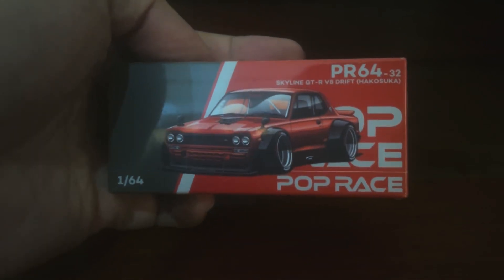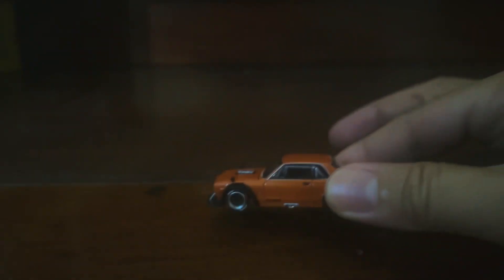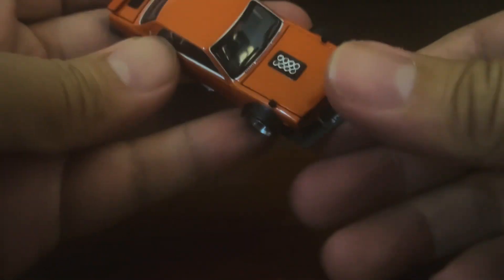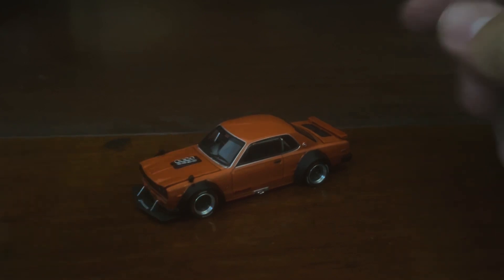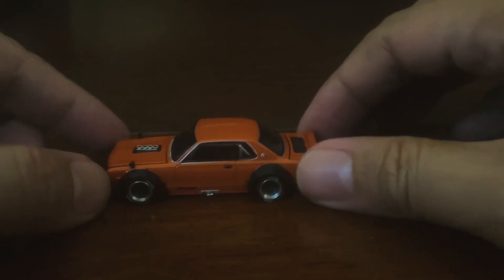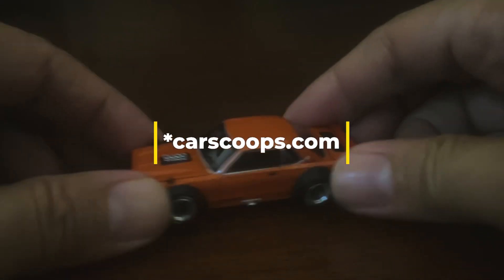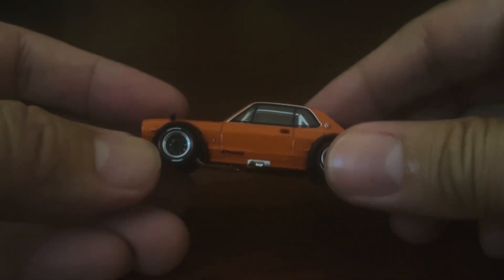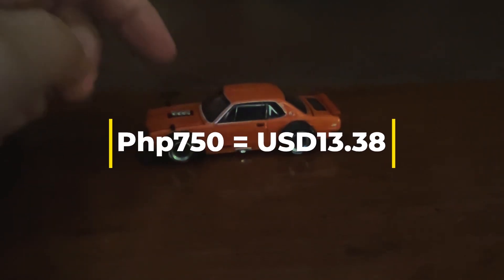Hakosuka: Unboxing a Skyline GT-R V8 Drift by Pop Race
It’s been a while since my last Pop Race unboxing, so it pleases me to bring you all one of their most celebrated pieces of late, the heavily-modified 1971 Skyline 2000 GT-R with a NASCAR V8 stuffed into its engine bay! An auspicious piece from an increasingly auspicious brand!